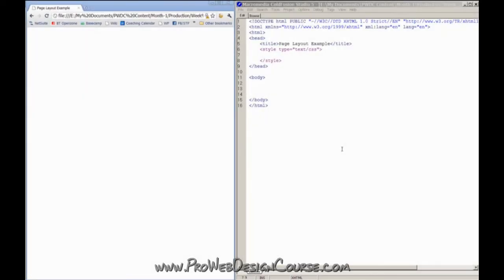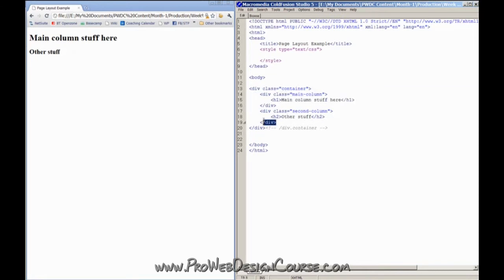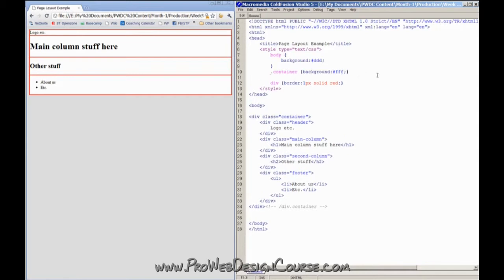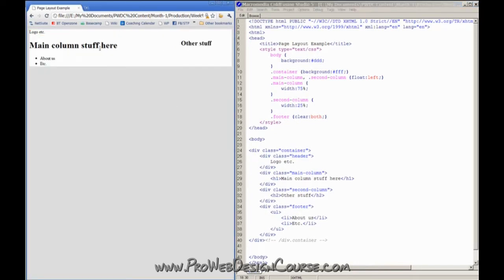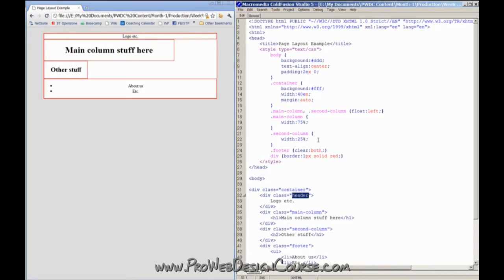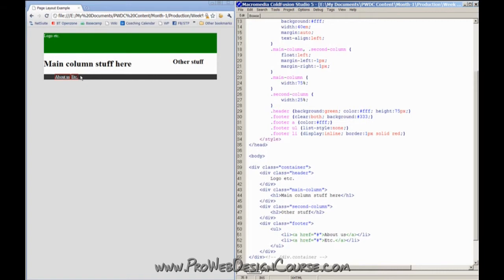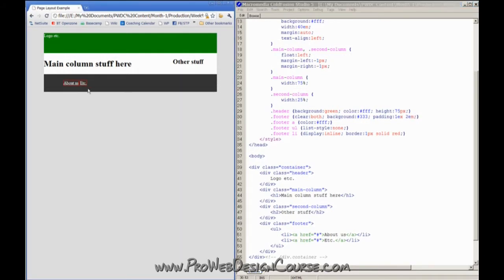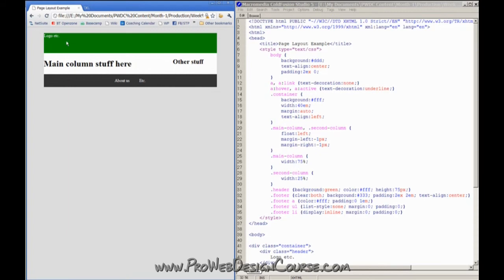CSS Layout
Introduction to basic page layout with CSS (note, not CSS3)